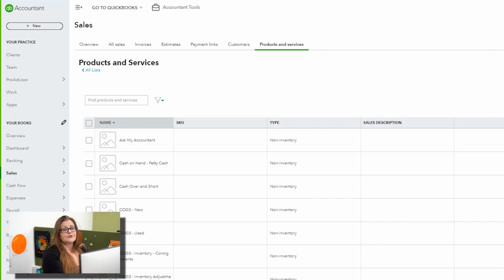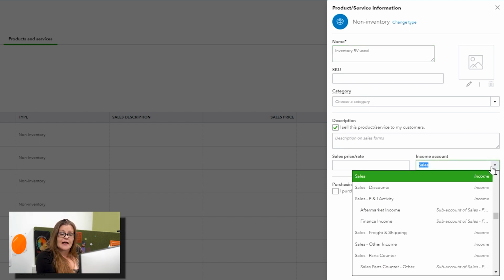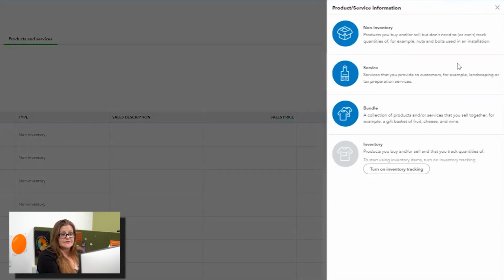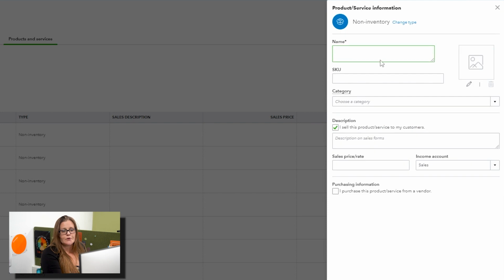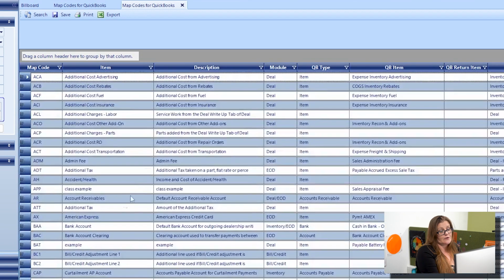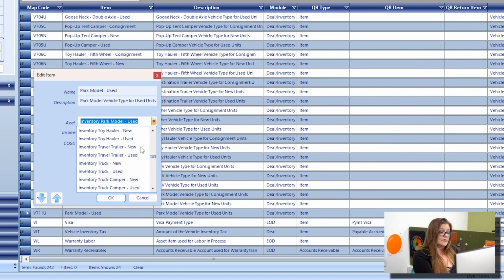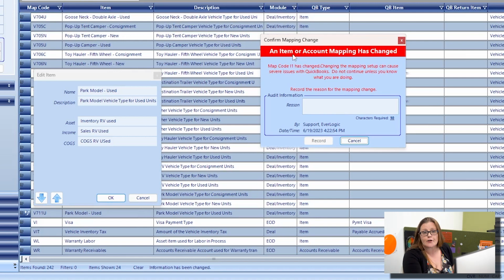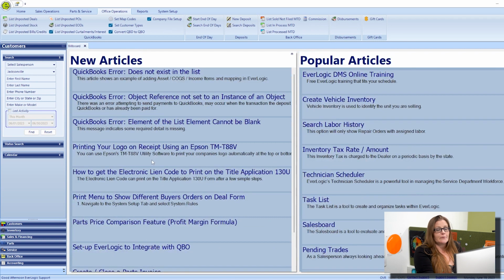Mapping Vehicle Types in QuickBooks | EverLogic Software Training